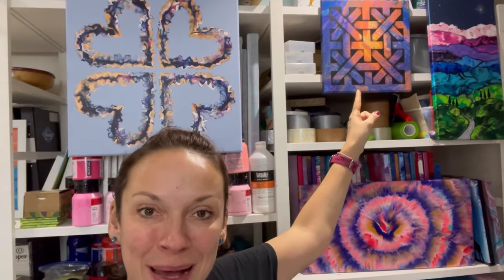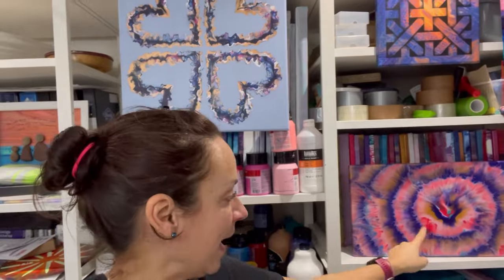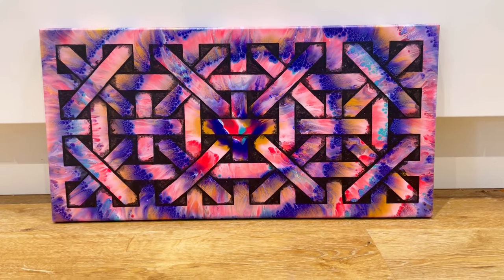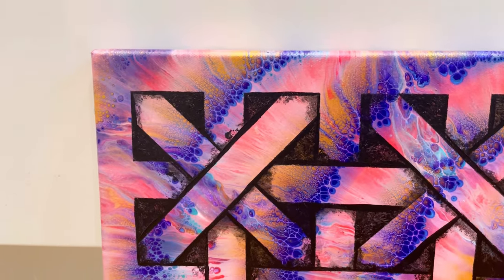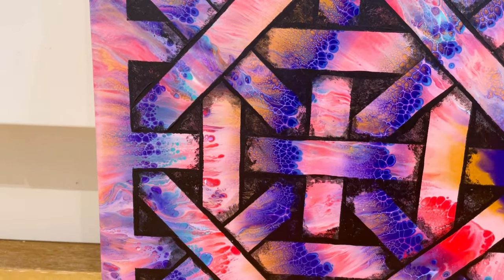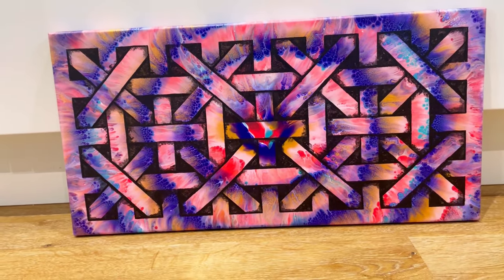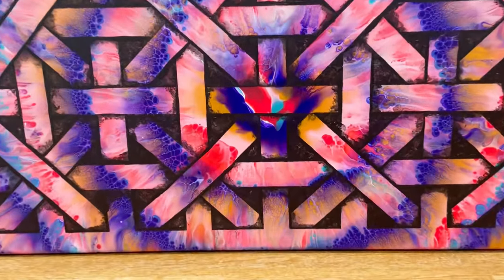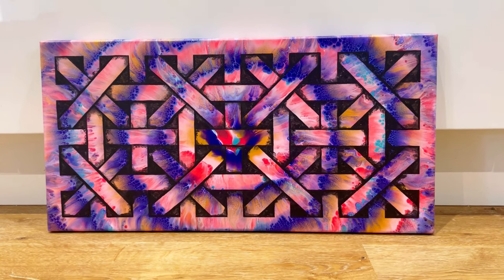3D Basket Weave Effect On A Larger Canvas, acrylic paint pour, abstract fluid art